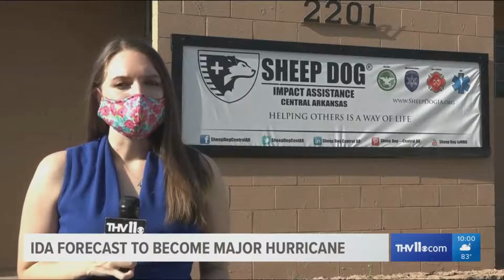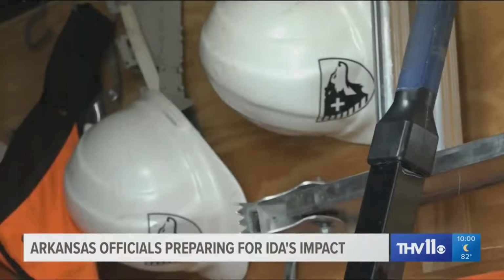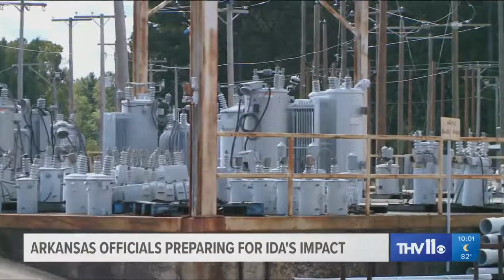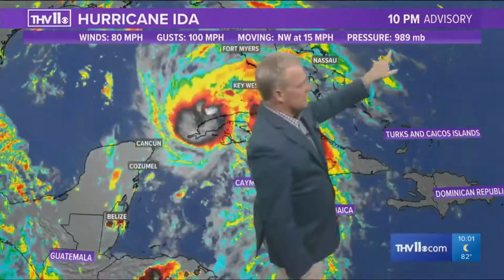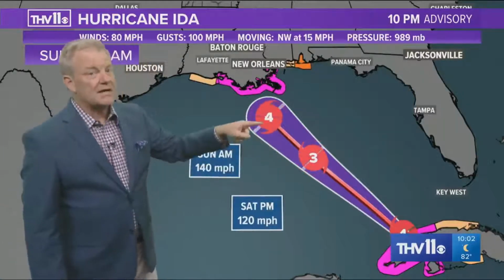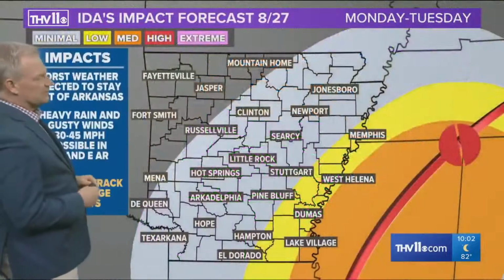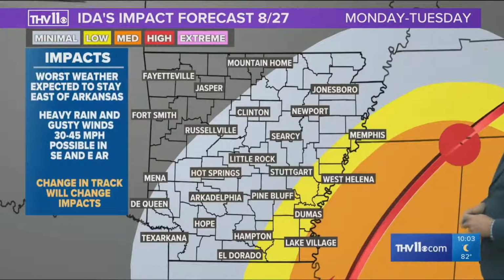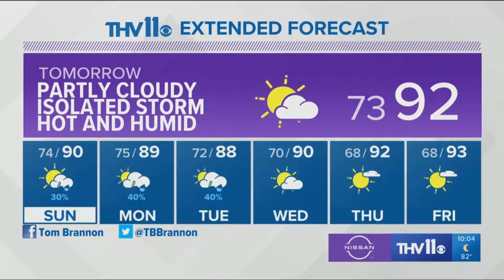KTHV - THV11 News at 10:00pm - Aug 27th 2021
KTHV | CBS 11 | Little Rock, Arkansas

11.1 CBS
11.2 Court TV
11.3 True Crime Network (O&O)
11.4 Quest (O&O)
11.5 Circle
11.6 Twist (O&O)

Owner
Tegna Inc.
(Cape Publications, Inc.)

Sister Stations
KFSM-TV, WATN-TV, WLMT

Call Sign Meaning
Derived from former radio sister station KTHS (Kome To Hot Springs), which later became KAAY after an ownership change

KTHV - THV11 News at 10:00pm
Air Date: August 27th 2021 11:00pm in EDT